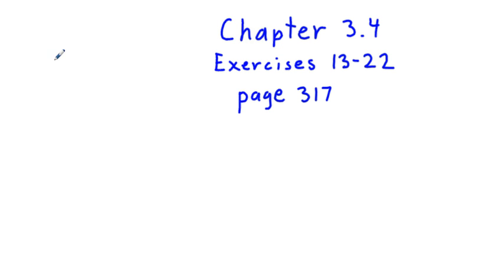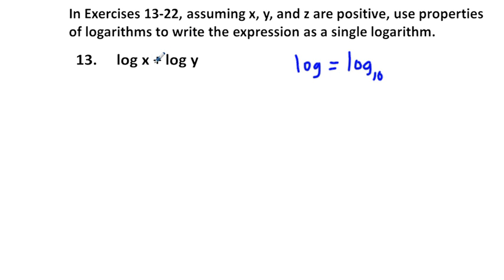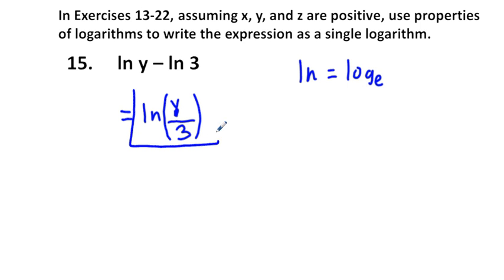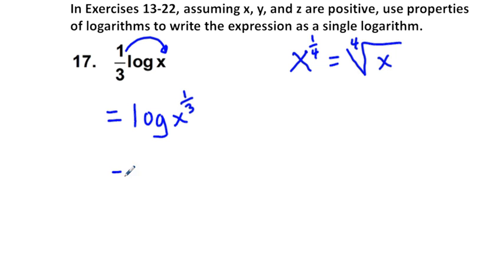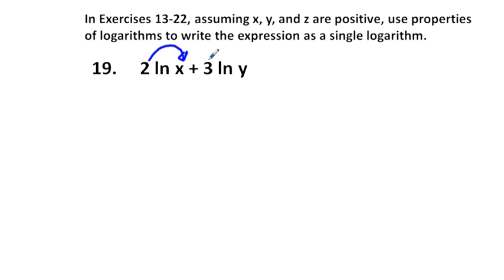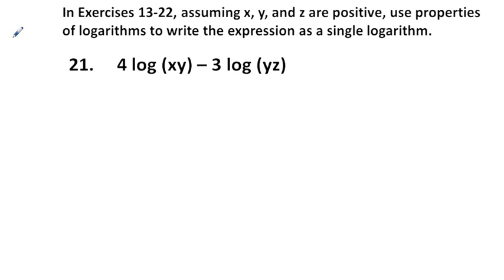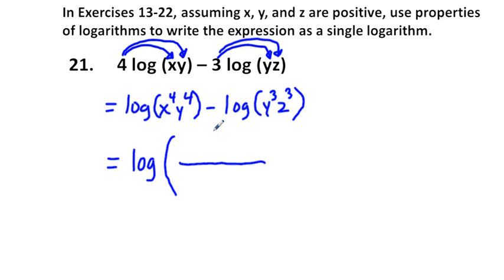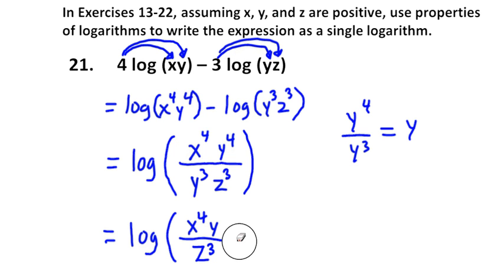Precalculus Chapter 3.4 Exercises 13-22 Combining Logarithms to Form a Single Logarithm